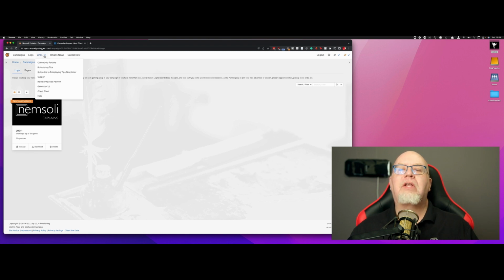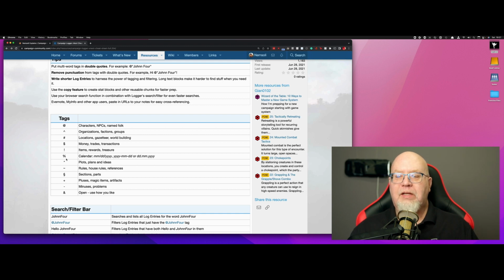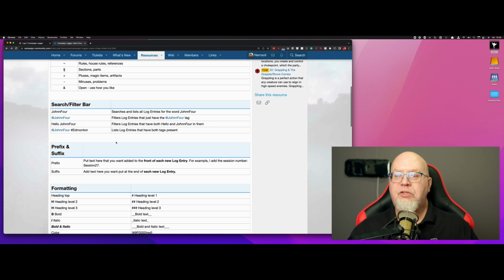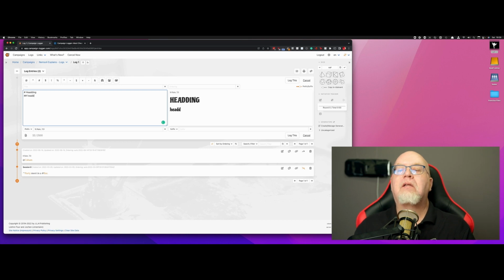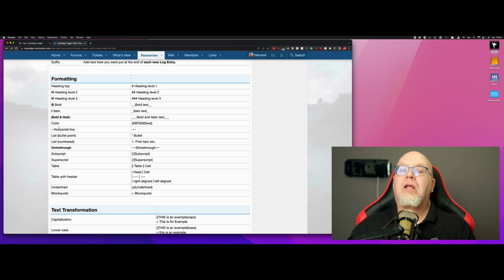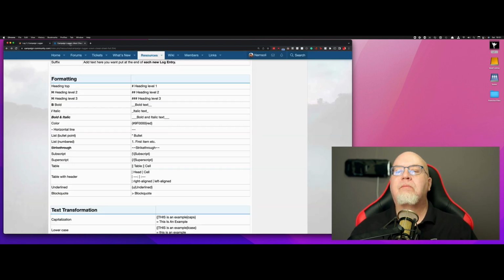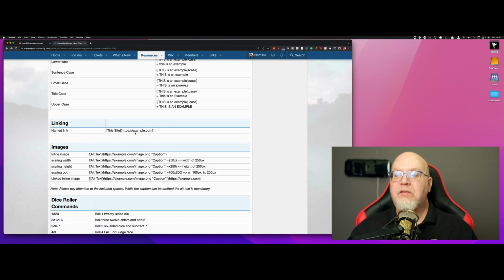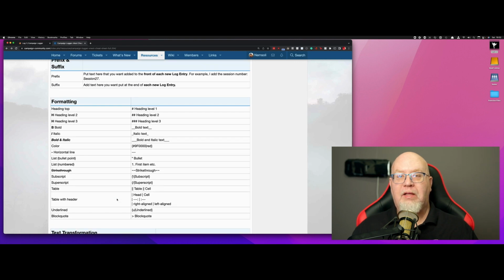Episode 47: Campaign Logger Advanced Features and Final Thoughts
Tonight I'll show you some advanced formatting features and wrap up my exploration of Campaign Logger with my thoughts on it.

And

I just wanted to say thanks to Johnn Four at Roleplayingtips.com for linking to my playlist for Roll20 content.

00:00 - Start
00:14 - Advanced formatting
06:12 - Thoughts on Campaign logger
06:59 - Outro
07:23 - End Title